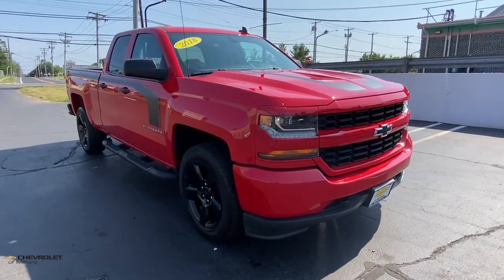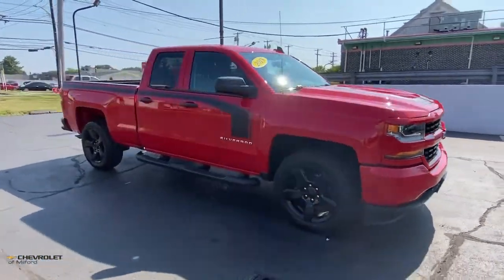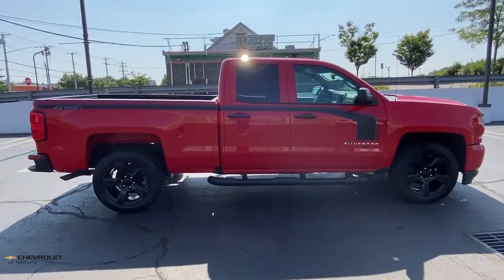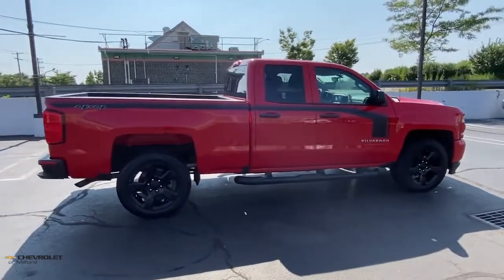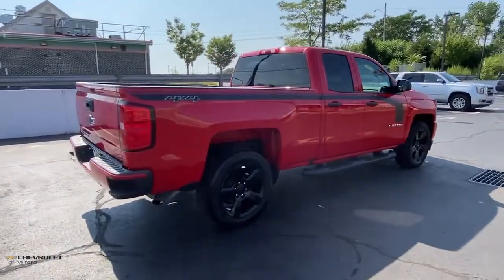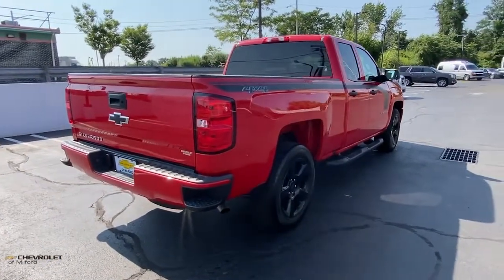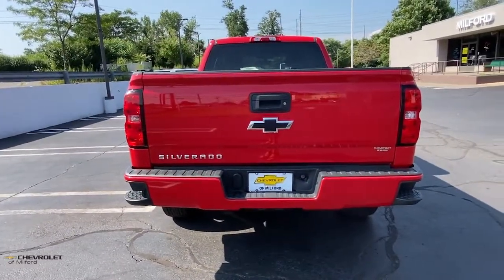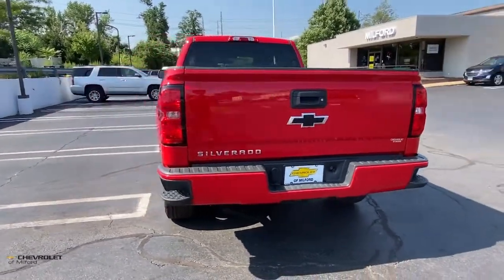2018 Chevrolet Silverado_1500 Milford, Stratford, West Haven, New Haven, Bridgeport, CT UC5301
Red Hot Used 2018 Chevrolet Silverado_1500 available in Milford, Connecticut at Chevrolet of Milford. Servicing the Stratford, West Haven, New Haven, Bridgeport, CT area.

Red Hot 2018 Chevrolet Silverado 1500 Custom 4WD 6-Speed Automatic Electronic with Overdrive EcoTec3 5.3L V8 6-Speed Automatic Electronic with Overdrive 4WD Dark Ash With Jet Black Interior Accents Cloth.brbrRecent Arrival! Odometer is 13034 miles below market average!brbrAwards:br  * JD Power Initial Quality Study   * 2018 KBB.com 10 Most Awarded Brands
Preferred Equipment Group 1CX|3.42 Rear Axle Ratio|Wheels: 20 x 9 Black-Painted Aluminum|20 x 9 Chrome Clad Aluminum Wheels|40/20/40 Front Split Bench Seat|Cloth Seat Trim|Heavy Duty Suspension|Custom Convenience Package|Radio: AM/FM w/7 Diagonal Color Touch Screen|SiriusXM Satellite Radio|Electric Rear-Window Defogger|Graphite-Colored Rubberized-Vinyl Floor Covering|Color-Keyed Carpeting w/Rubberized Vinyl Floor Mats|OnStar & Chevrolet Connected Services Capable|Front & Rear All-Weather Floor Mats|Rally 1 Edition|Spray-On Pickup Box Bed Liner|Front License Plate Kit|4 Black Round Assist Steps (LPO)|E85 FlexFuel Capable|Deep-Tinted Glass|Power Windows w/Driver Express Up|Remote Locking Tailgate|3-Passenger Full-Width Folding Rear Bench Seat|Remote Keyless Entry|Bluetooth For Phone|Black Power Adjustable Heated Outside Mirrors|Body-Color Headlamp Bezels|150 Amp Alternator|Auxiliary External Transmission Oil Cooler|Manual Tilt Wheel Steering Column|Front & Rear Black Bow Tie|Silverado Custom Trim|Body-Color Grille Surround|Driver Information Center|Front Frame-Mounted Black Recovery Hooks|Front Body-Color Bumper|Body Color Rear Bumper w/Cornersteps|Chevrolet w/4G LTE|Exterior Parking Camera Rear|4-Wheel Disc Brakes|6 Speakers|Air Conditioning|Electronic Stability Control|Tachometer|Voltmeter|ABS brakes|AM/FM radio|Alloy wheels|Brake assist|Bumpers: body-color|Delay-off headlights|Driver door bin|Dual front impact airbags|Dual front side impact airbags|Front anti-roll bar|Front reading lights|Front wheel independent suspension|Fully automatic headlights|Heated door mirrors|Illuminated entry|Low tire pressure warning|Occupant sensing airbag|Overhead airbag|Overhead console|Passenger door bin|Passenger vanity mirror|Power door mirrors|Power steering|Power windows|Radio data system|Rear reading lights|Rear step bumper|Speed control|Speed-sensing steering|Tilt steering wheel|Traction control|Trip computer|Variably intermittent wipers|High-Intensity Discharge Headlights|Front Center Armrest w/Storage|Premium audio system: Chevrolet MyLink|Manual driver lumbar support